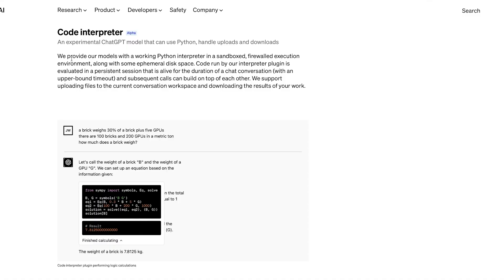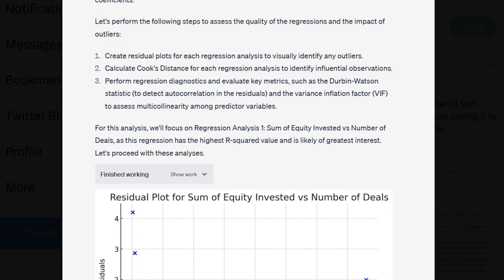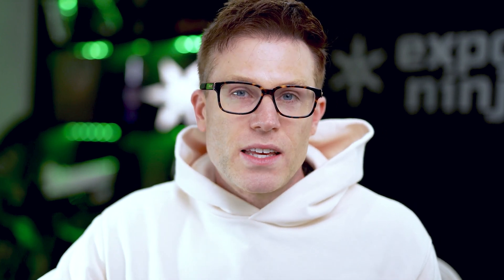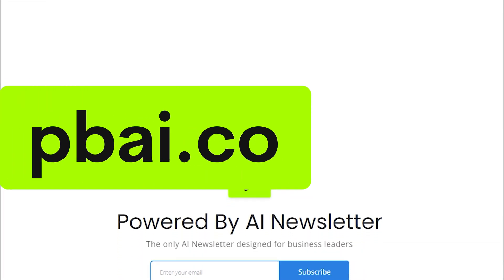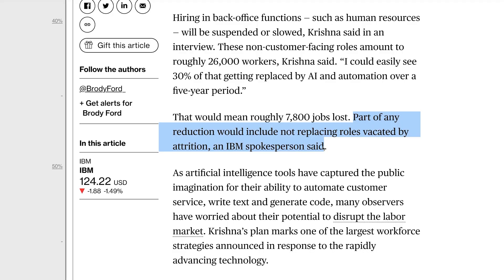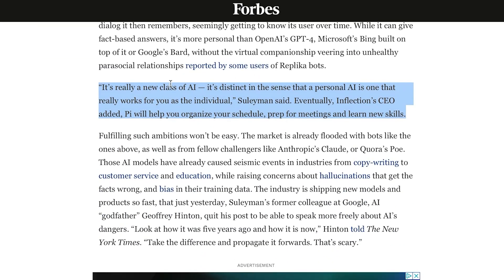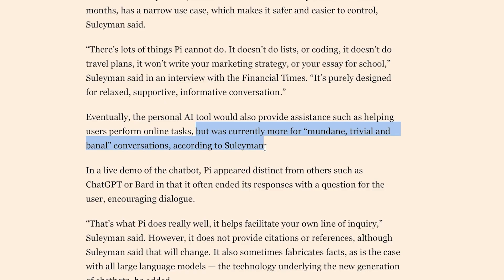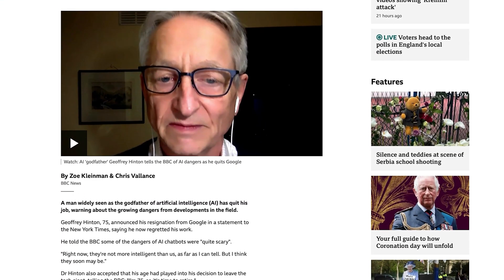AI News: ChatGPT Levels up AGAIN... twice! Code Interpreter, AI job losses, Bing Chat Plugins & AGI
🕰️ TIMESTAMPS 🕰️
00:13 ChatGPT Code Interpreter adds data analyst functionality 😮
02:45 Kahn Academy reveals some of the GPT-4 fine-tuning it used to make it's chatbot
06:08 AI Meteorite hits Chegg! ☄️
06:32 AI Meteorite hits IBM's back office teams! ☄️
07:48 AI Meteorite hits Walmart's suppliers! ☄️
09:10 Tech heavyweight-backed Inflection AI's new chatbot, PI
10:52 Bing Chat third party plugins point to a search marketing war
12:43 Google's Deepmind CEO AGI prediction and more apocalypse stuff